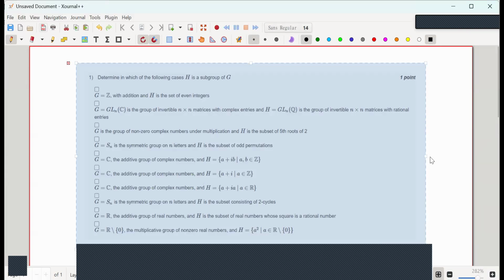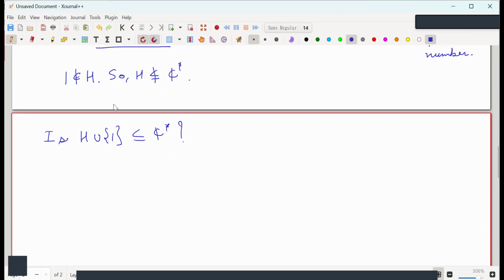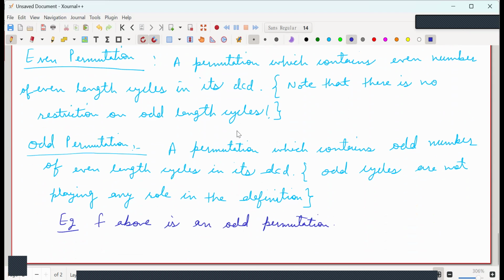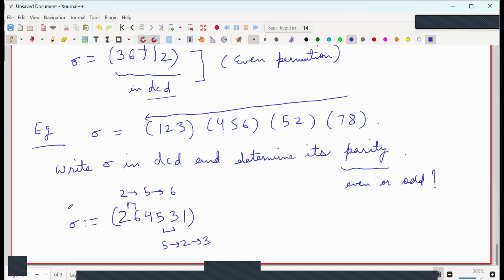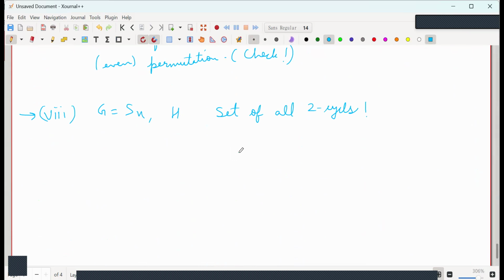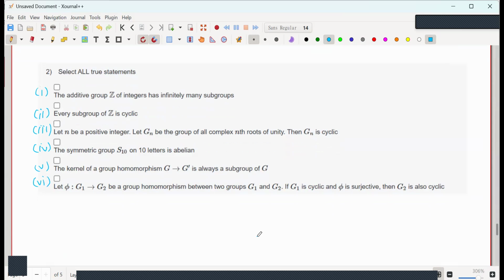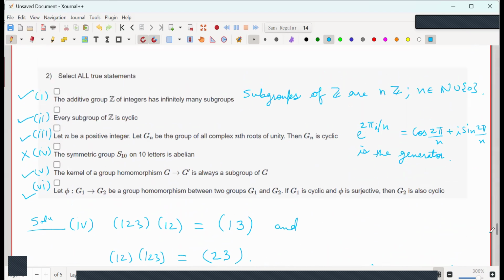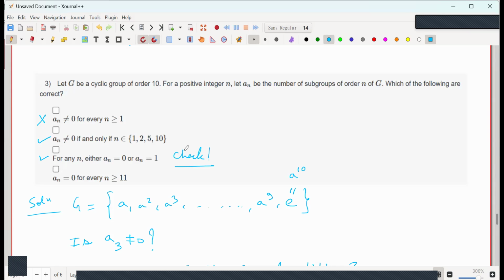Introduction to Abstract Group Theory: Live Interaction Session-2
The second live interaction session of the NPTEL course, Introduction to Abstract Group Theory (2025), was conducted on 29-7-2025. In this session, we discussed the practice assignment's problems and some other exercises.